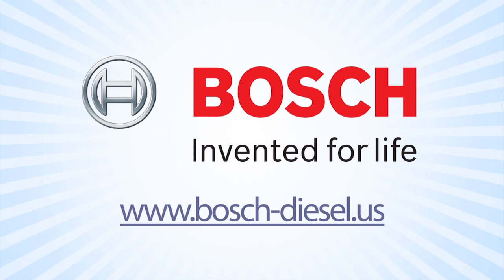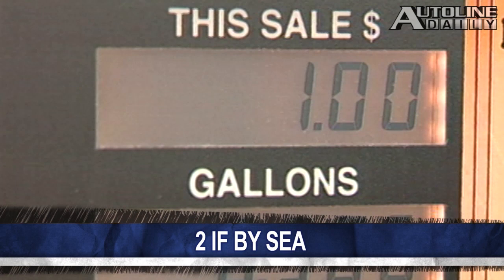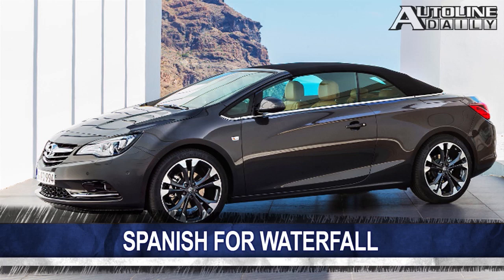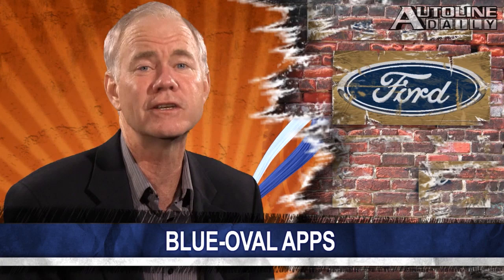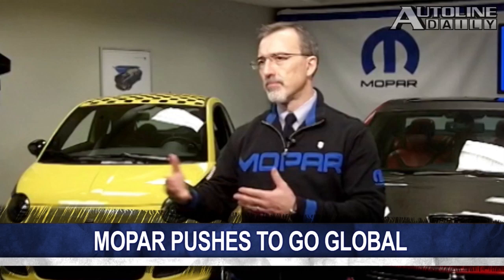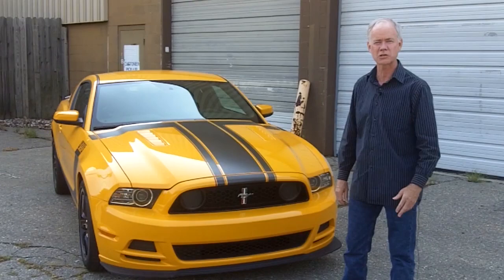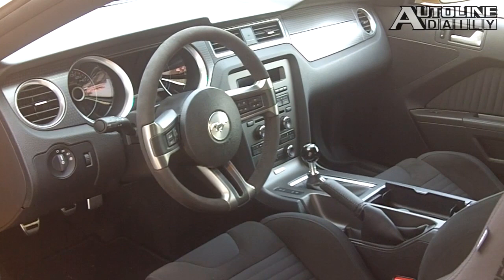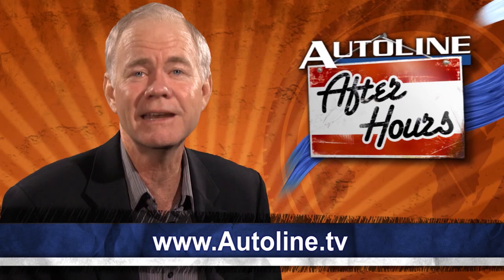Europe Lowering America's Fuel Bill - Autoline Daily 995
Find out how Europe's continued financial woes are lowering gas prices in the U.S. See who is at the Ford-front of in-car technology. Chrysler and Fiat expand their partnership in unique way.  It's a first for them since they joined forces in 2009. All that and more, plus John looks at Ford's hot new BOSS 302 Mustang.